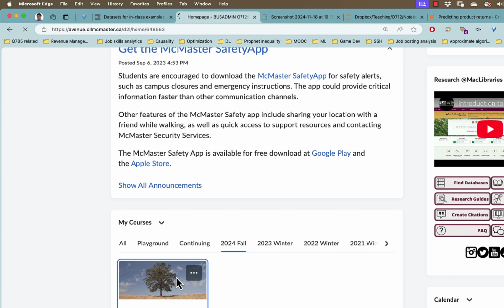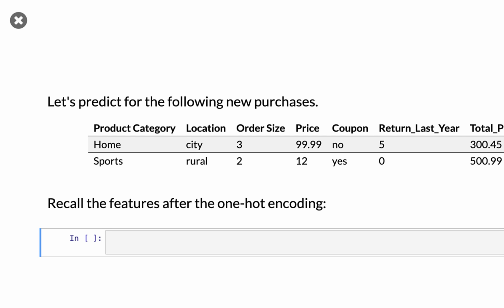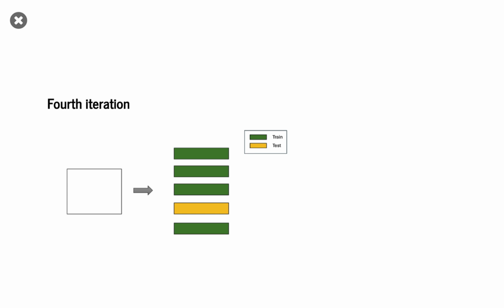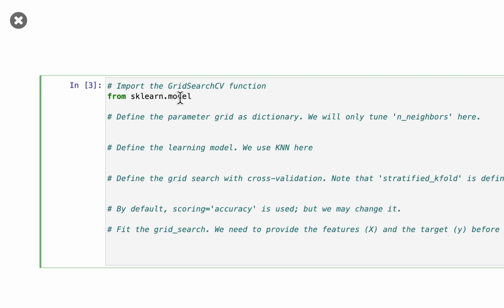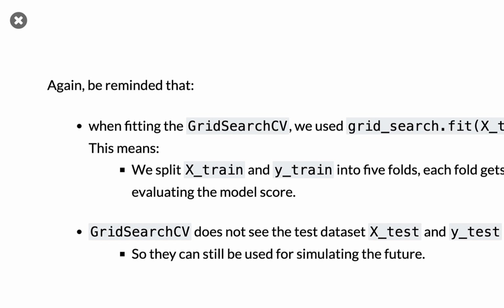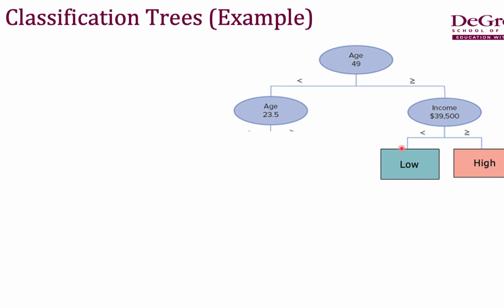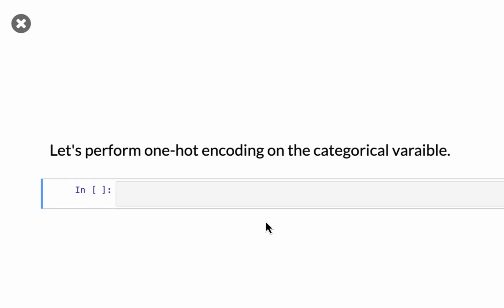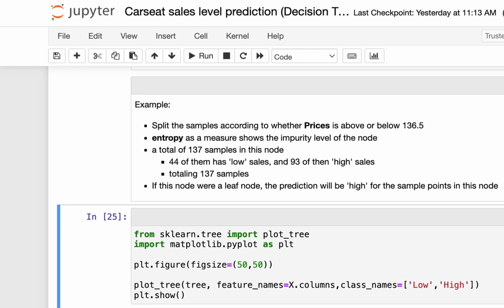Cross-Validation, Decision Trees for Classification